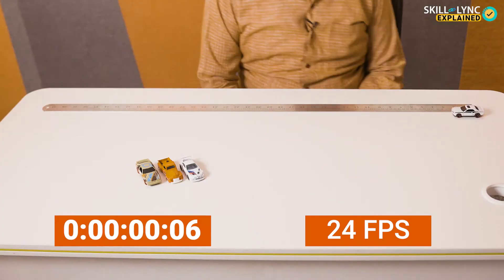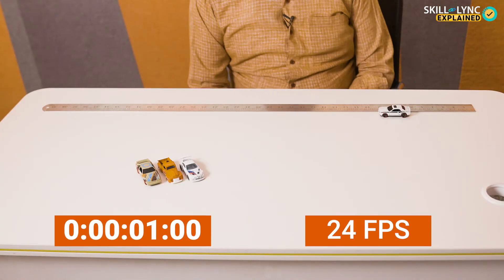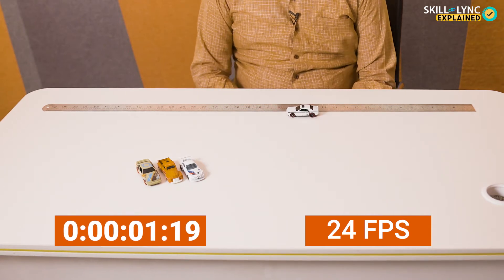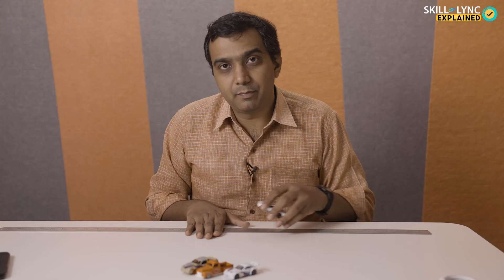How does Slow Motion work? | Skill-Lync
We all have seen dramatic slow motion reels on Instagram and would have appreciated the artiste behind it. But have you ever wondered how these slow motion videos work in real? Join Srinath in this episode and understand the mind blowing concept behind Slow Motion and apply the same in bringing out your creativity.

Skill-Lync is an e-learning platform for Engineering students with 1000+ positive reviews on Google.